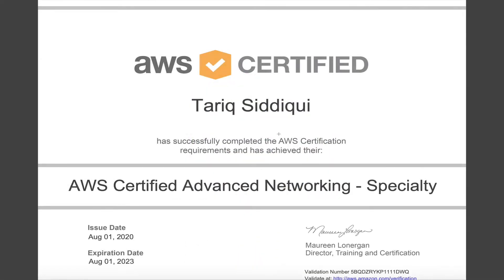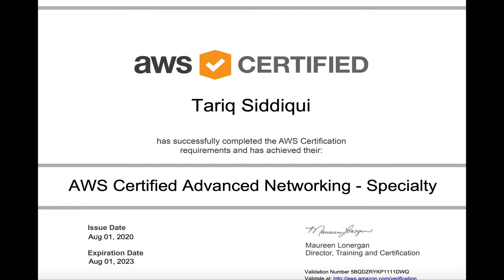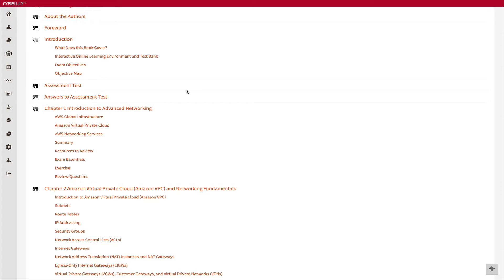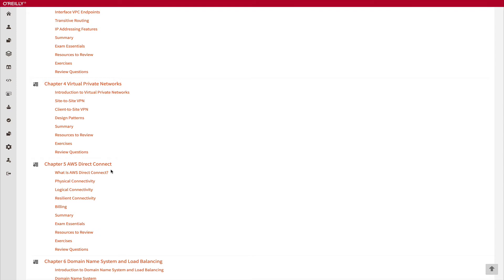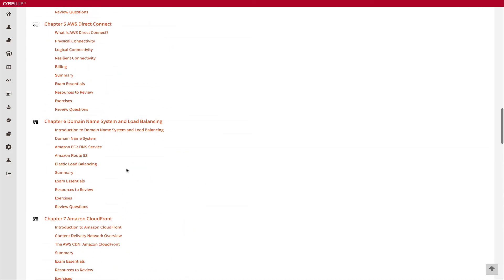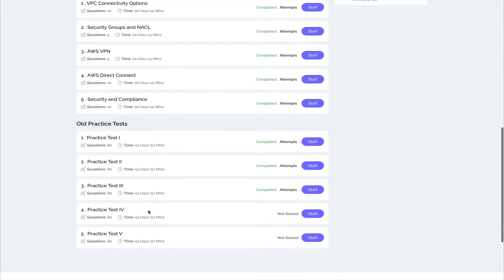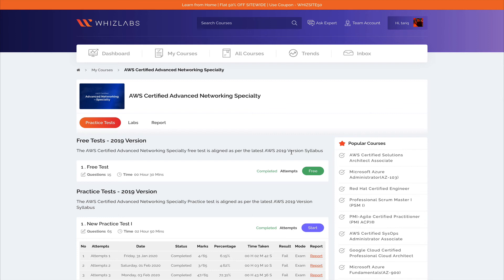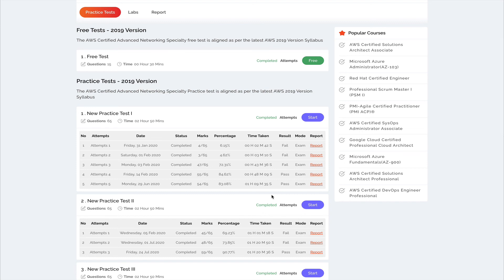How to prepare for AWS certified Advanced Networking Specialty Certification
AWS Certified Advanced Networking Official Study Guide